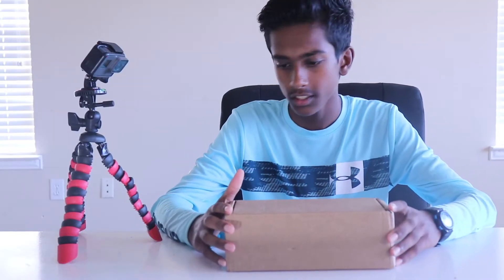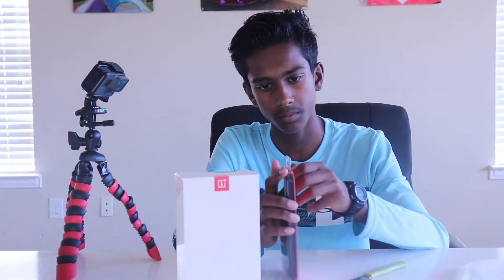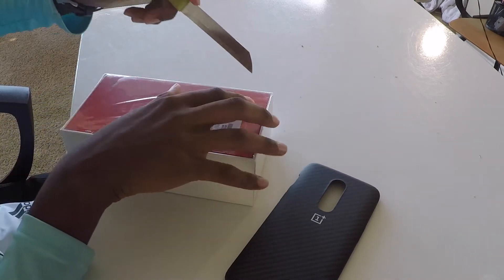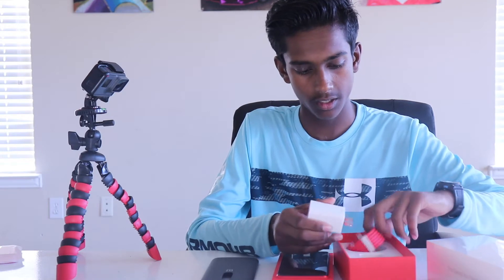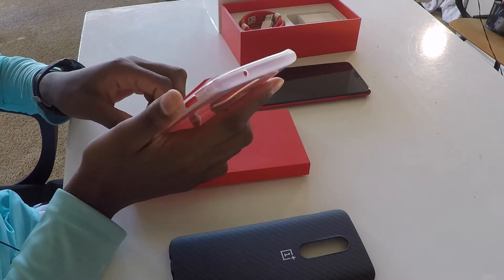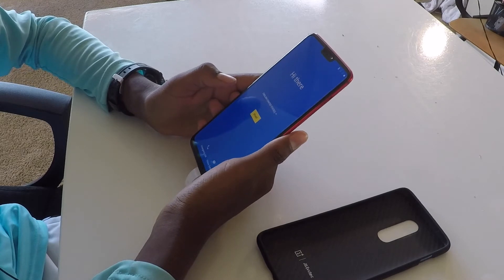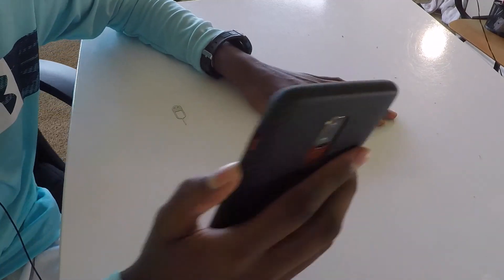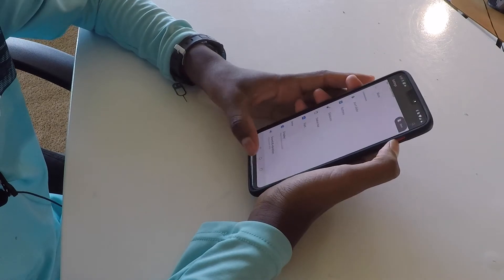One Plus 6 Unboxing!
This video is about One Plus 6 Unboxing!